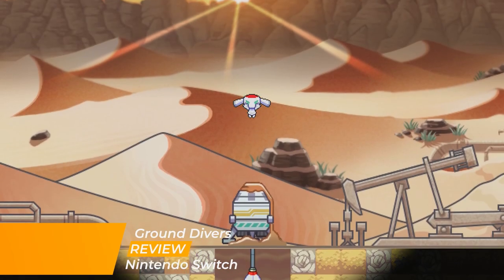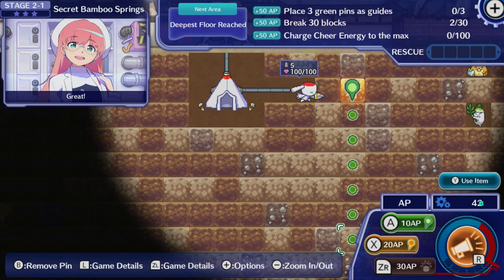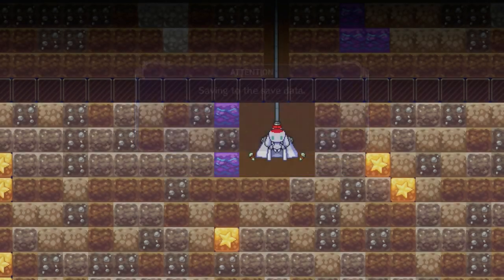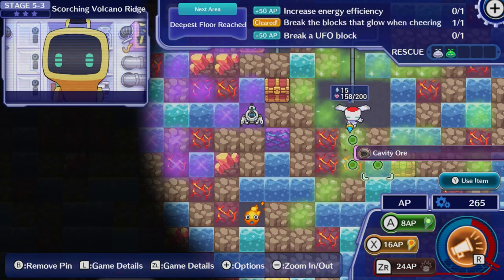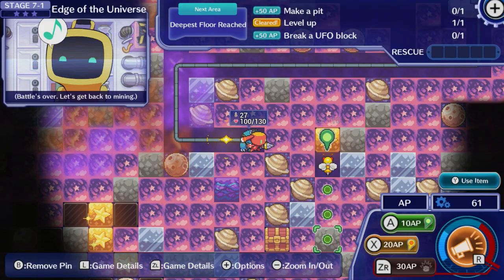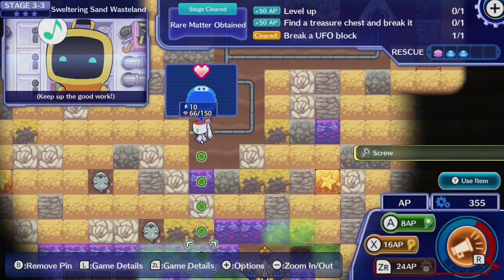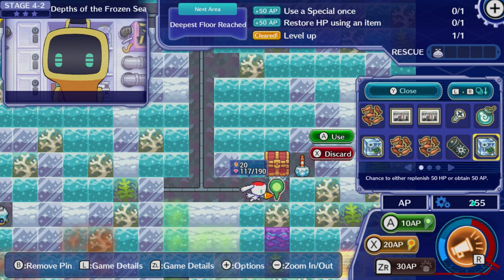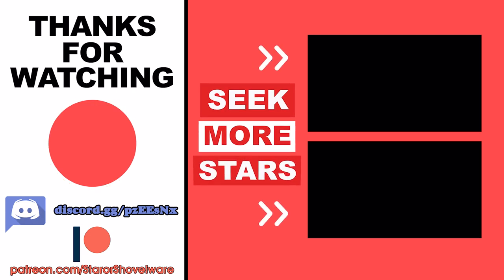Ground Divers (Nintendo Switch) An Honest Review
In this Nintendo Switch indie game we are going to be taking a look at Ground on the Nintendo Switch. A game which takes inspiration from the classic Dig Dug and Mr. Driller games as you delve deep beneath the planets surface in search of rare and exotic materials!

Buy Ground Divers Digital

Ground Divers Steam - Link Unavailable

Ground Divers Xbox - Link Unavailable

Ground Divers Playstation - Link Unavailable